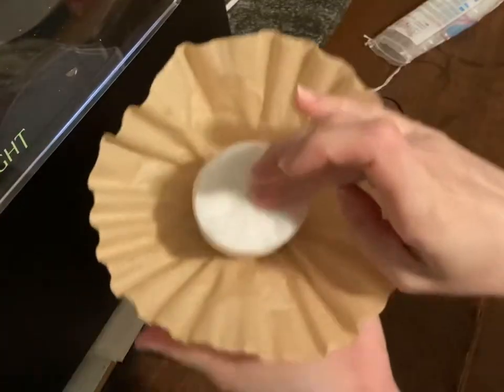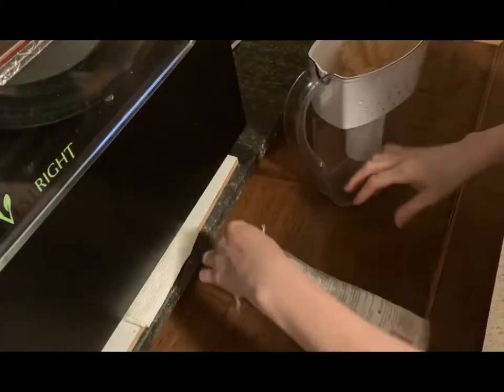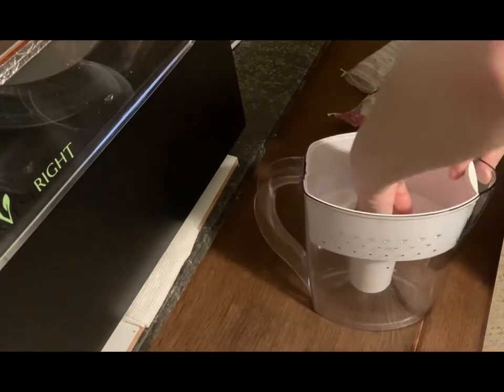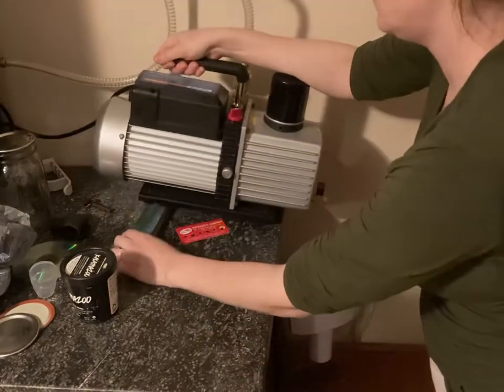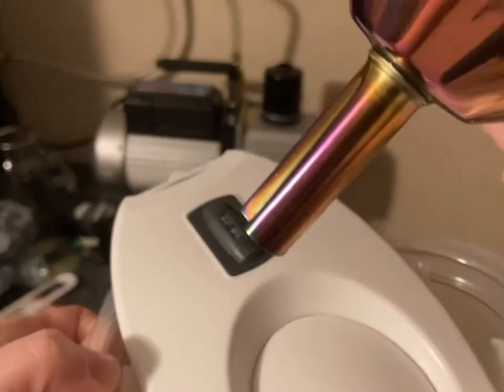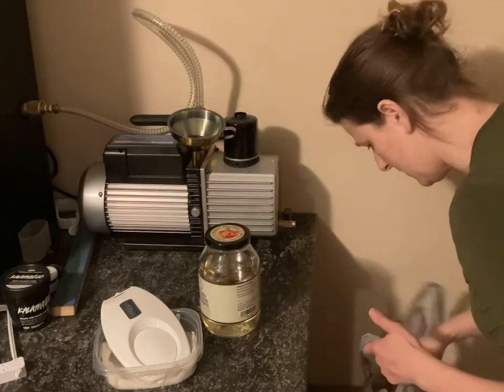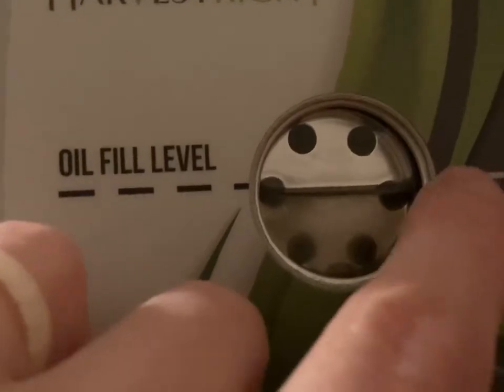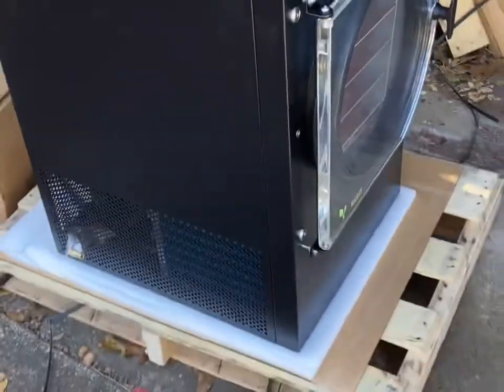Harvest Right Freeze Dryer Oil Filter and Oil Change - Freeze Dried Friday's (FDF)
New enhanced oil filter option for the Harvest Right freeze dryer. I am all about doing things the easy way and making life simpler for me. This method requires no special measuring, cutting, or strength since the filters are already the perfect size for the Brita filter. This video also shows how to change the oil in the vacuum oil pump machine too, the easy way. I have owned a freeze dryer since November 2020. It took over 3 months to arrive. Due to the noise, I can only use it on the weekends since it is in my office, but I am loving all the healthy snacks and long term food storage we are making from left overs that would have just gone bad in the fridge. More Freeze Dryer videos coming!
~ Freeze Dried Friday's - Practical Prepper

Coffee filters
Face rounds
Brita filter pitchure (you might be able to find one used).
Funnel for oil